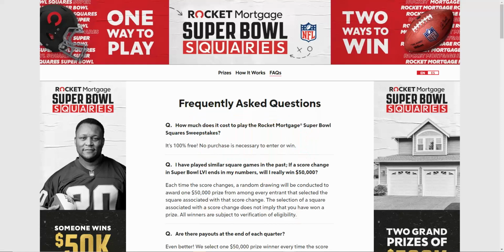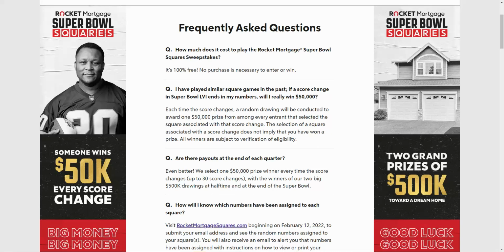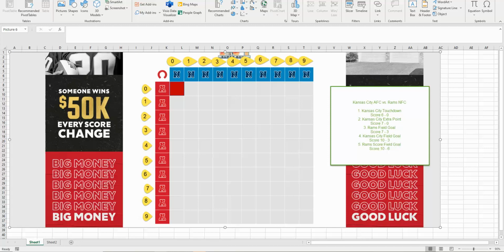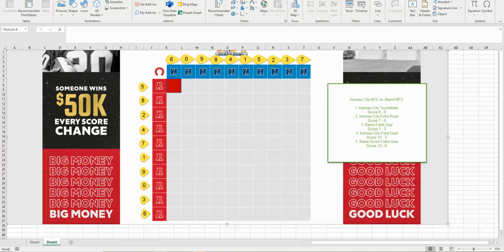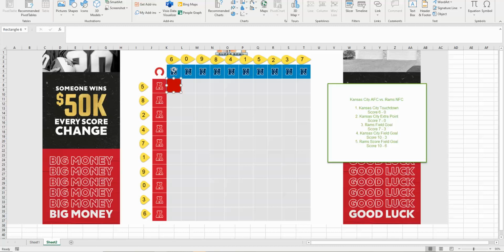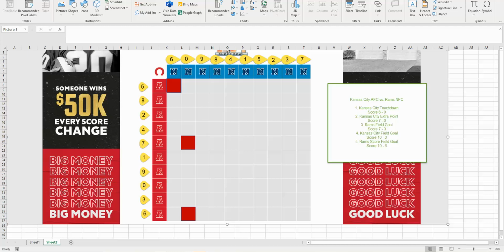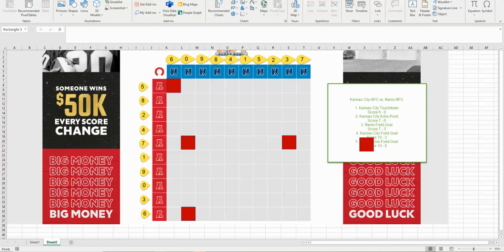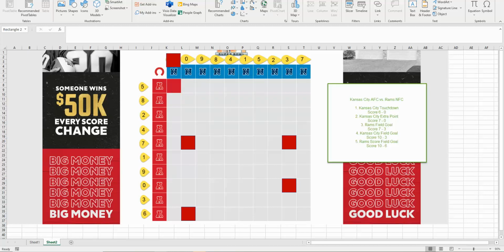Rocket Mortgage Super Bowl Squares How it works & link in description!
How does the game of squares work? What is the best square statistically to pick? How do I win 500K? How do I win 50K?